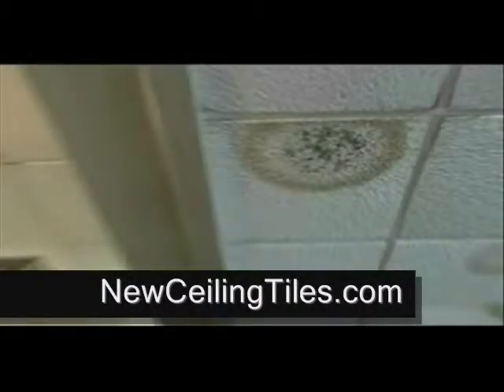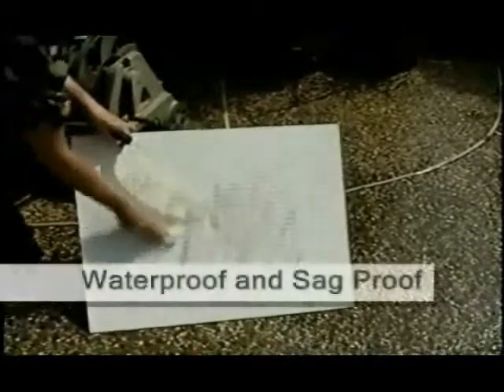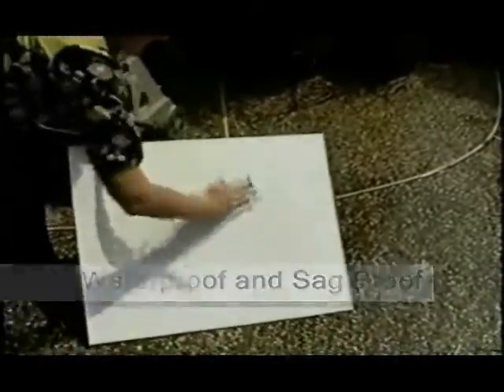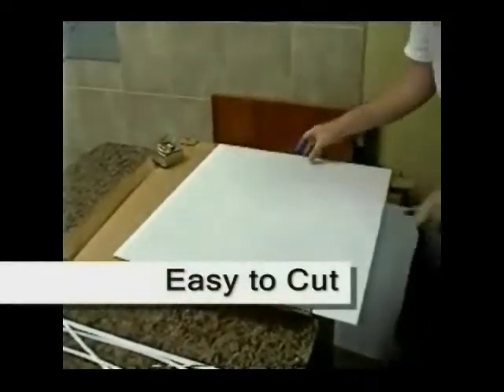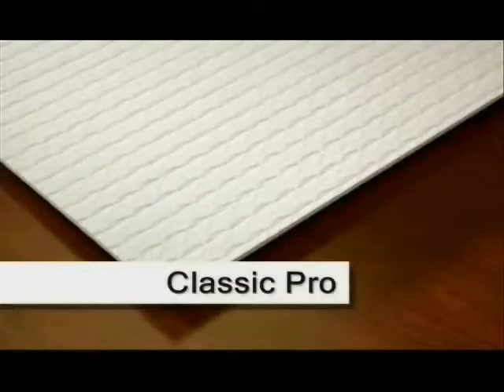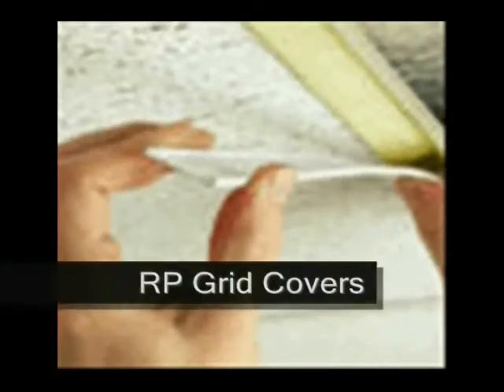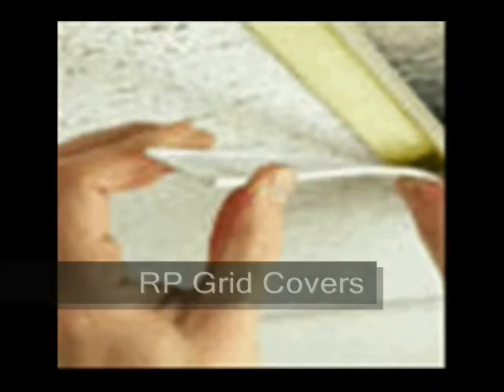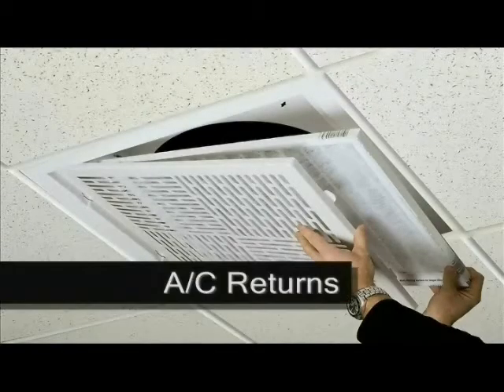Suspended Ceiling Tiles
Why continue to deal with a suspended ceiling that will cost you money, headaches and more over the years to come when there is a ceiling that you can save money installing instead.